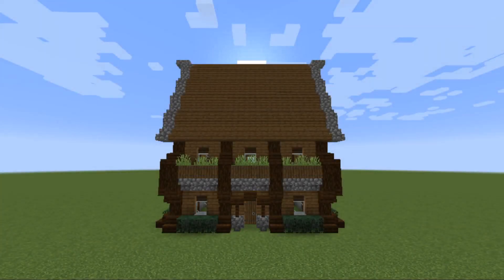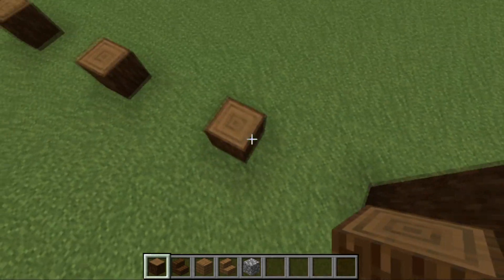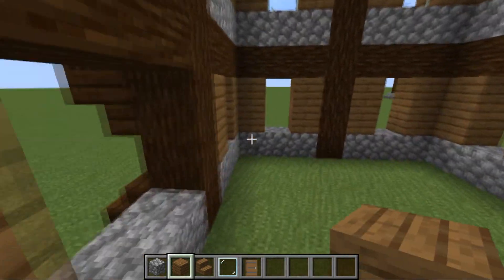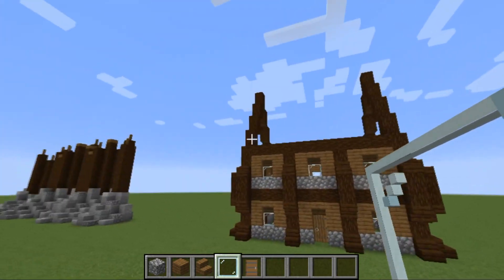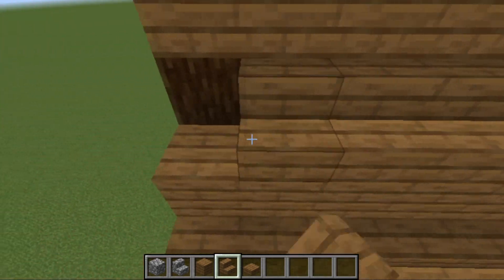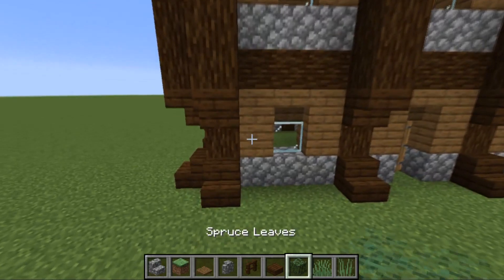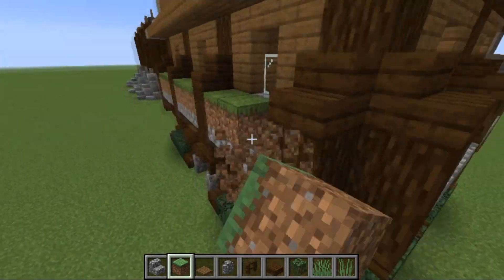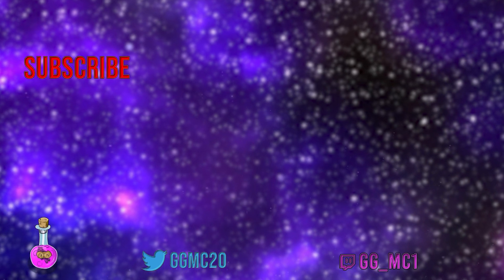Minecraft Building Tutorial : How to build Medieval Medium House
Fonziebrown 74
Skippy 6 Gaming